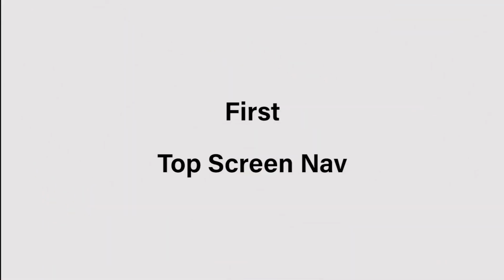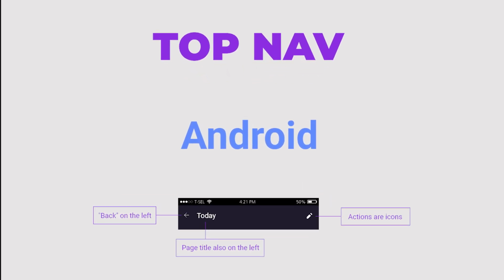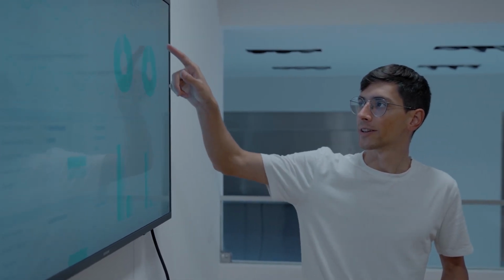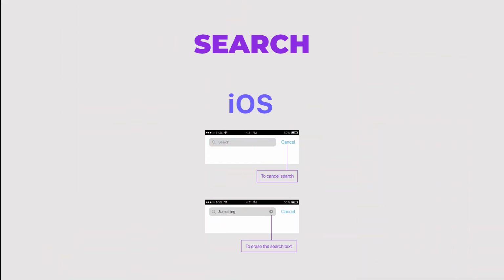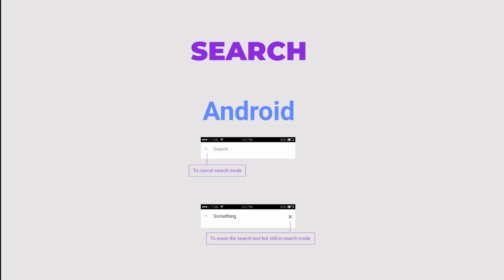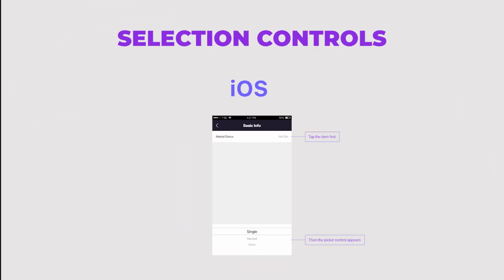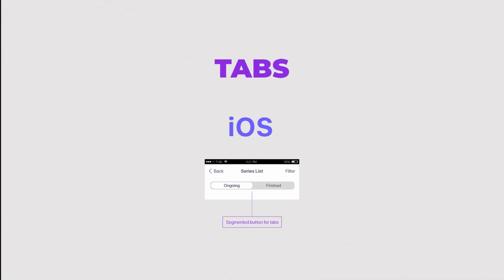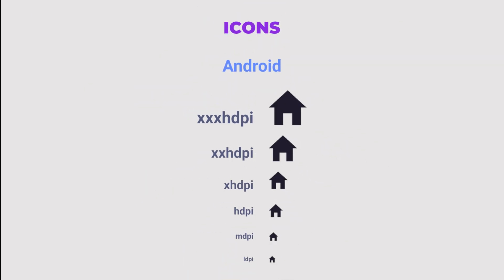Stop Designing "Generic" Apps: iOS vs. Android Masterclass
Are you designing one app and just "copy-pasting" it to the other platform? 🛑

Most junior designers make the mistake of ignoring the fundamental differences between Material Design and Human Interface Guidelines. If you want your apps to feel native and professional, you need to know how to translate your UI/UX correctly.

In this masterclass, Max breaks down the essential rules for navigating the iOS and Android ecosystems—from top-screen navigation to the specific logic of "going back".

🕒 What You’ll Learn:

Navigation Hierarchies: Why iOS uses back labels while Android prefers the hamburger menu or search bar.
Primary Destinations: The 2–5 tab rule for iOS vs. the wider distribution of Android destinations.
Action Elements: When to use the iOS top-right button versus the Android Floating Action Button (FAB).
Search & Selection: How "Cancel" and "X" function differently across platforms.
Native Specs: The secret to system fonts (SF vs. Roboto) and why touch targets are NOT the same size (44pt vs 48dp)

🛠️ Key Design Systems Mentioned:
Fluent Design System
Atlassian & Carbon
Airbnb & Mailchimp
Gitlab Pajamas

💡 The Big Takeaway:
While Apple and Google both make mistakes, following their established design languages prevents you from making "egregious blunders" that ruin the user experience.